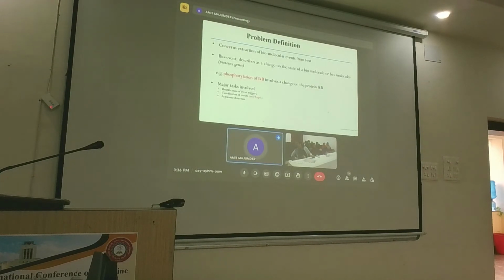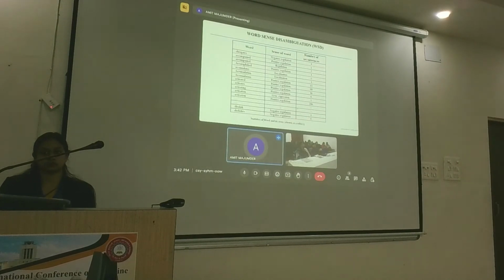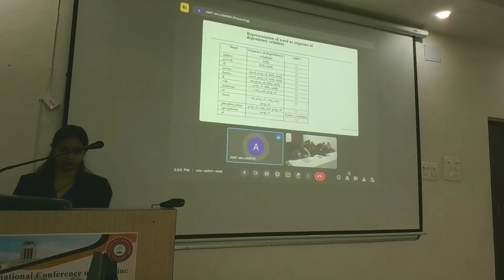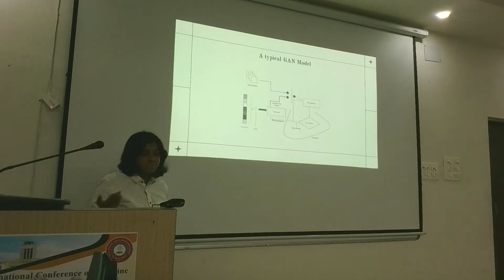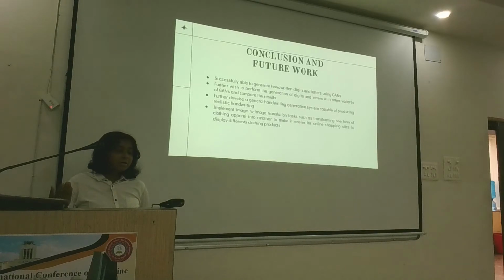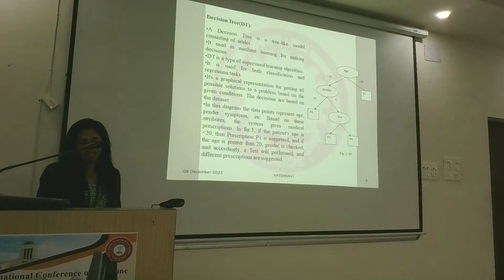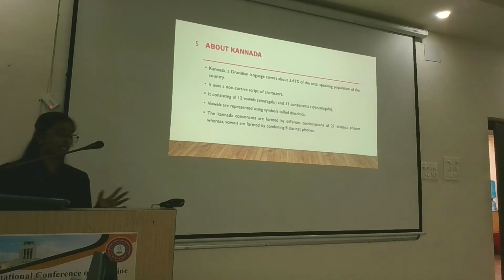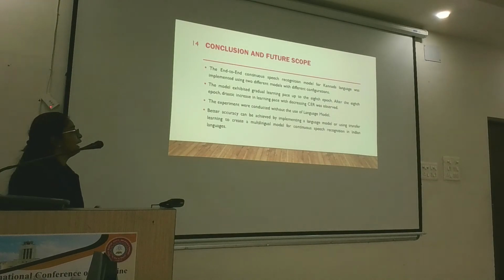ICMIA 2023- Day 2 Technical-Session_4